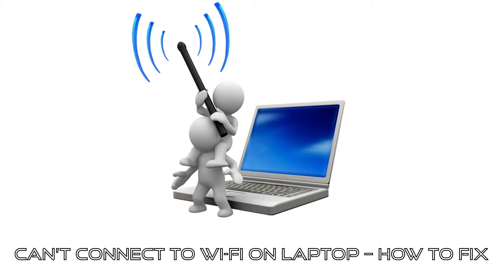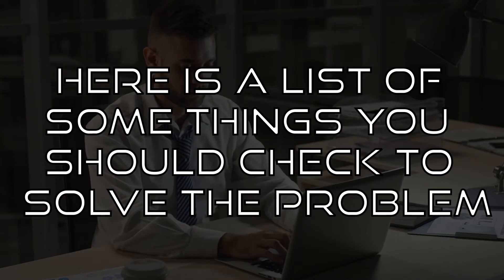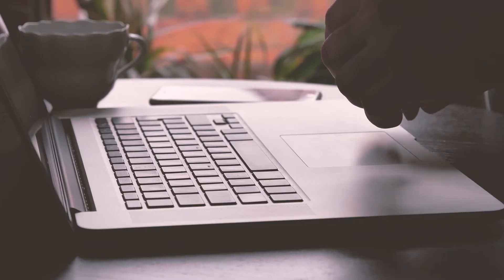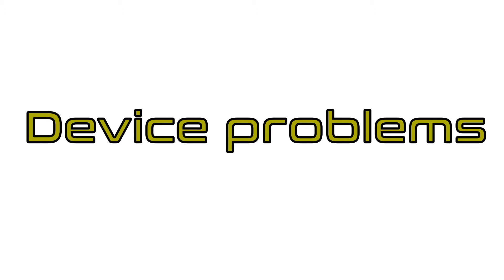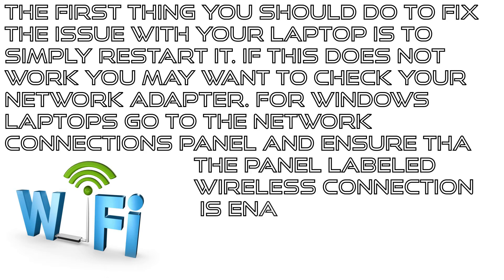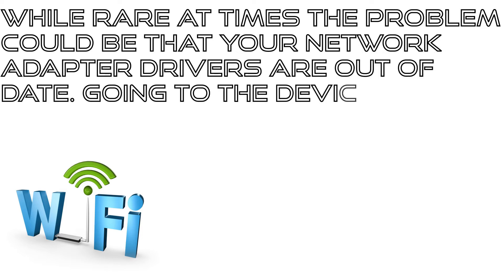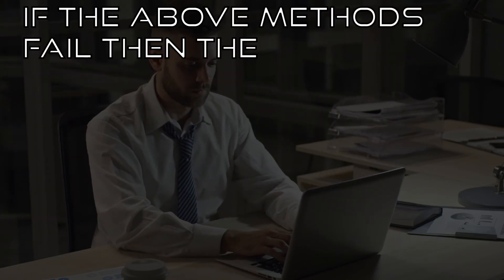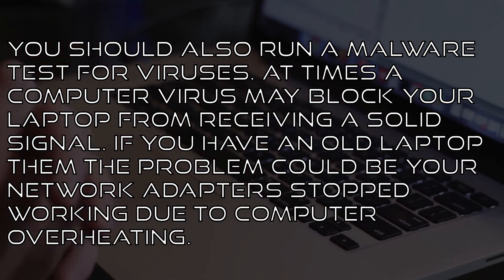Can’t Connect to Wi-Fi on Laptop – How to Fix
Many People have been confronted with this problem, where you are doing everything to connect to the internet with your laptop through the provided Wi-Fi and nothing is working.
The reasons for the lack of connection could be as simple as turning on the router unit to ensuring that your modem is well plugged in. At other times, just restarting your laptop will reboot the network drivers and you should flawlessly connect to the Wi-Fi as before.

Here is a list of some things you should check to solve the problem

Check your Wi-Fi network first for issues
As stated previously, the problem could be something as simple as plugging in your router to a power source to switching it on.
At times is that your Laptop is trying to automatically log in to another Wi-Fi network. For this you will need to set it to forget the other network and automatically connect to yours. You should also ensure that your laptop is as close to the router as possible. This is to eliminate any incidences of interference. Sometimes the problem could be that specific websites servers are down. You can try out logging into multiple websites to rule out this problem.